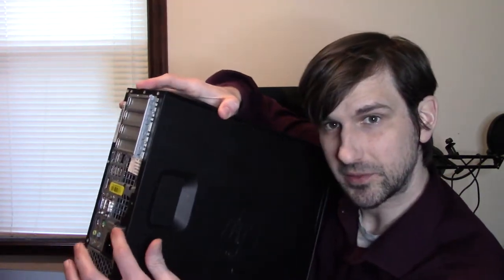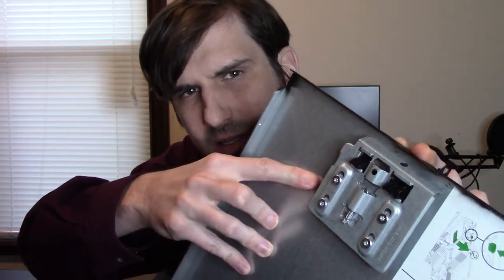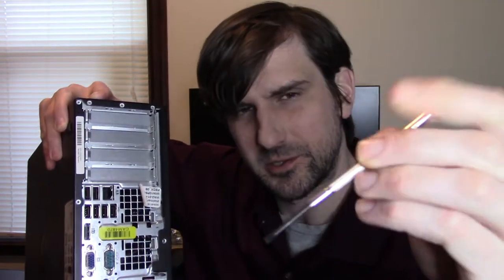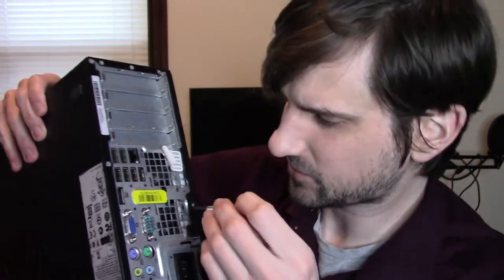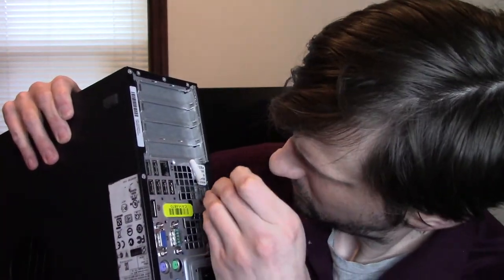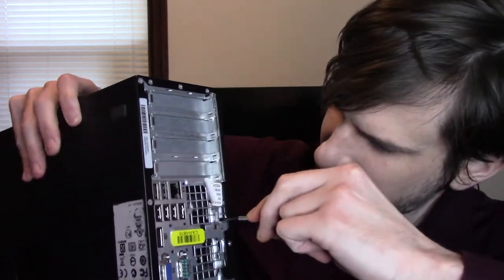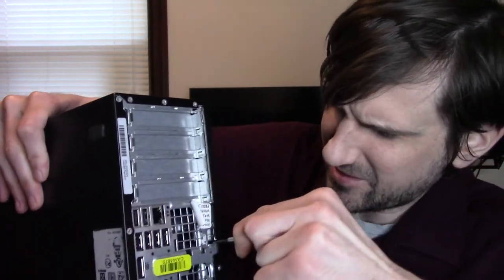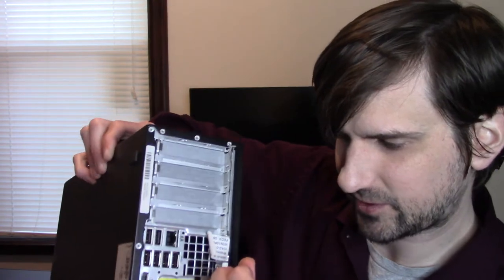When pulling lever on PC case does nothing - HP elite case stuck Pt 2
If you pull the lever on your computer case but it doesn't open the panel, and technique from previous video doesn't work, try this method. Previous video